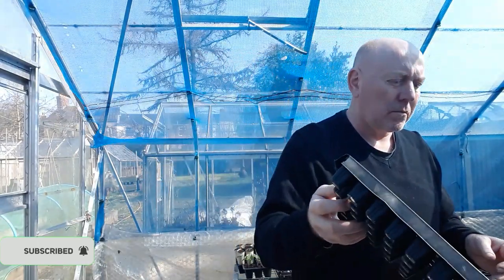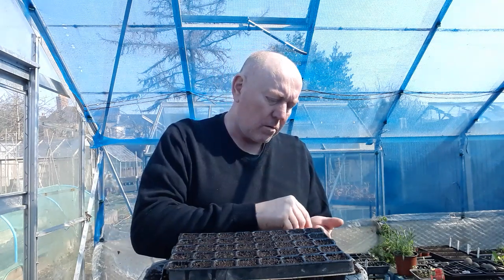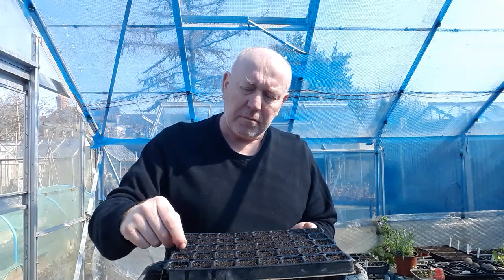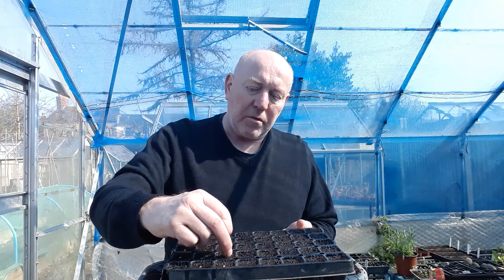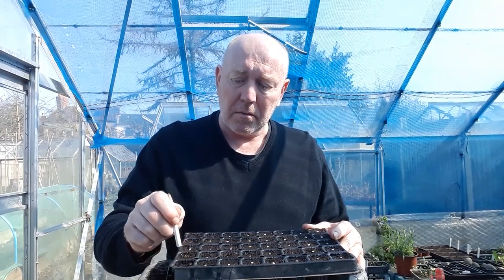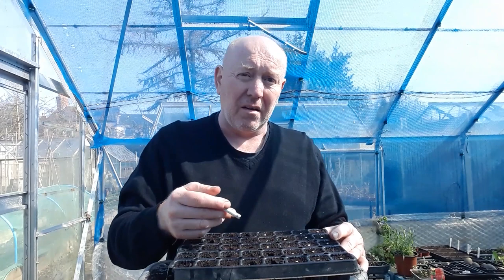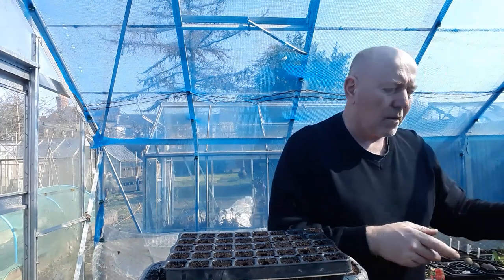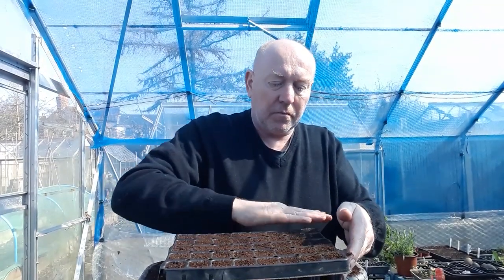Seed Sowing Jalapeno FASTER GERMINATION [Gardening Allotment uk] [Home Growing Veg & Flowers